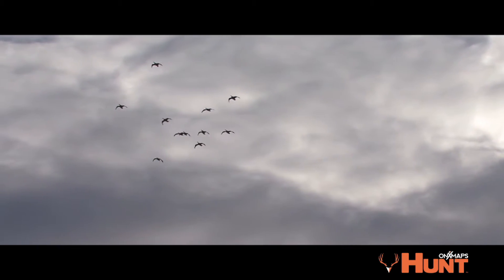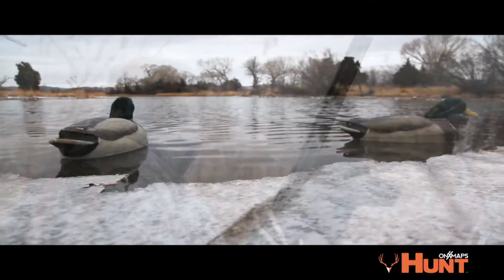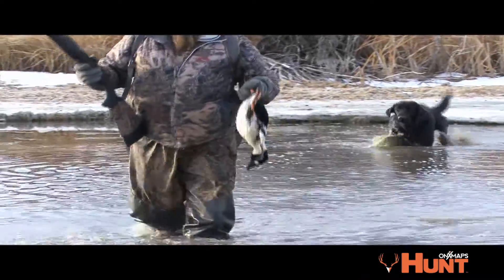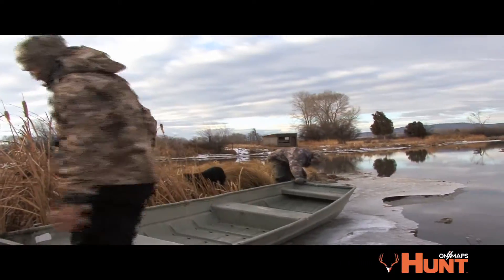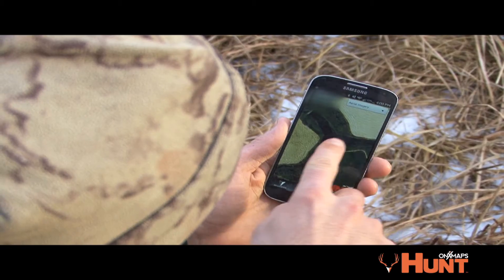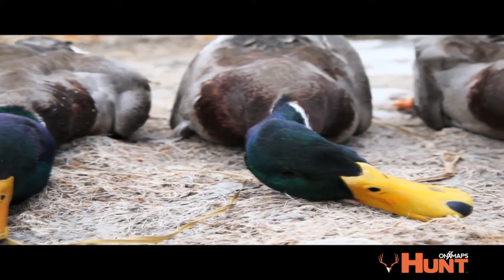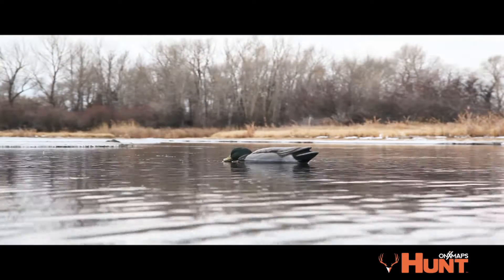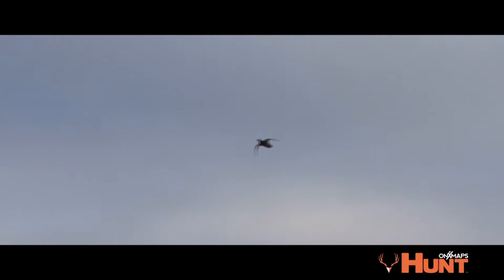Of Ducks and Dog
One cold crisp Montana morning.  Friends, Ducks, and dogs...